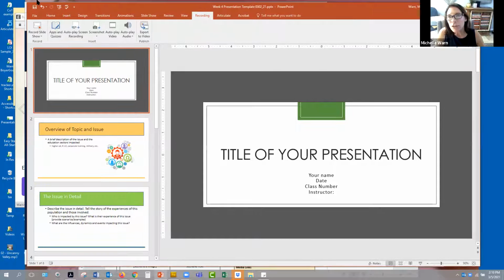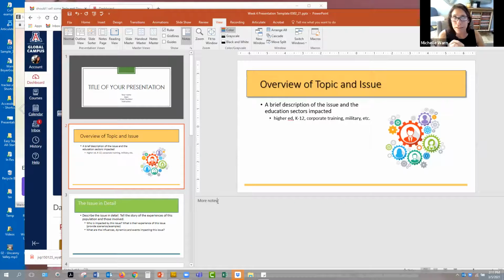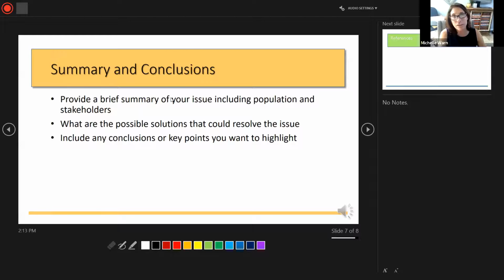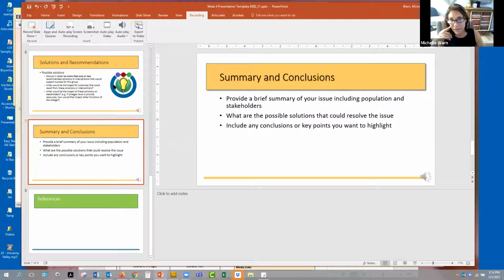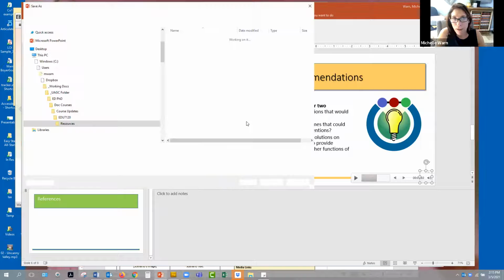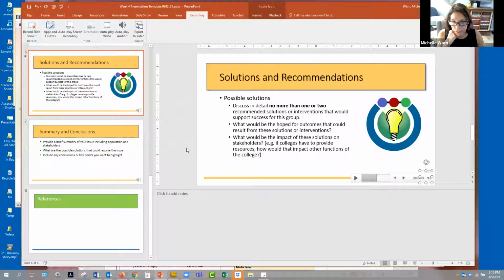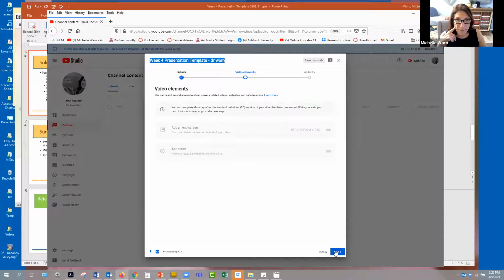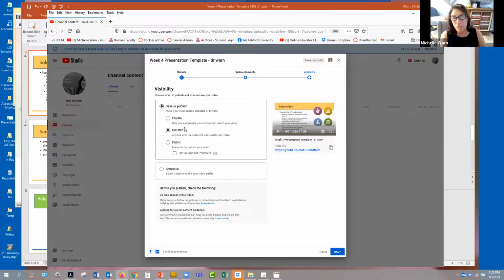Recording a PowerPoint Video